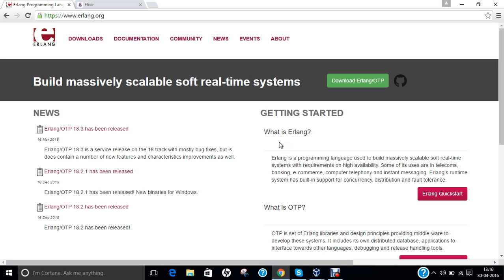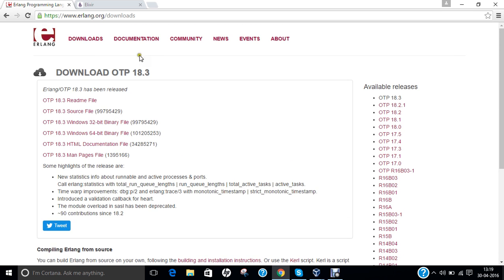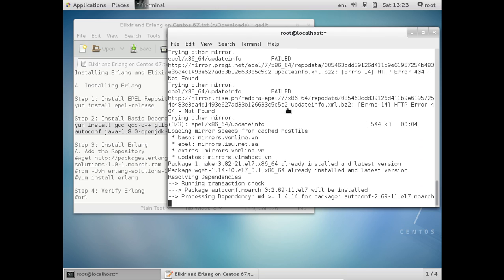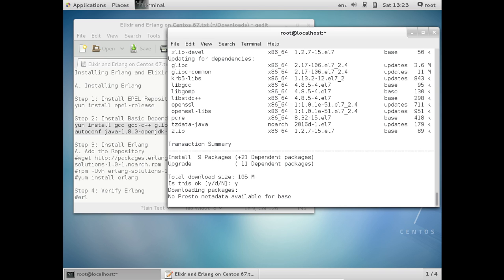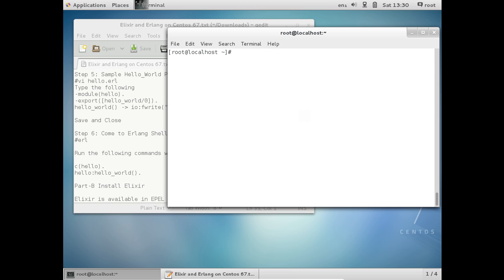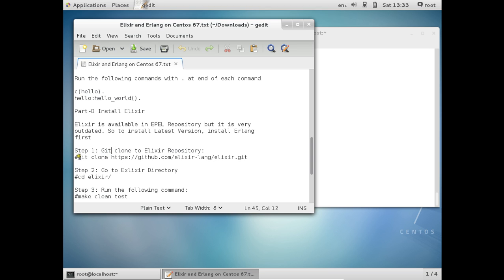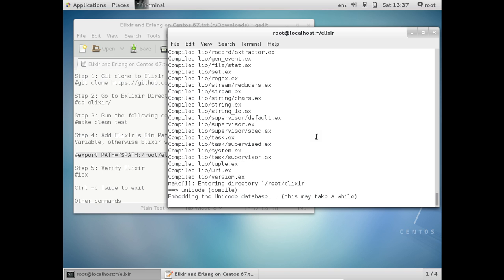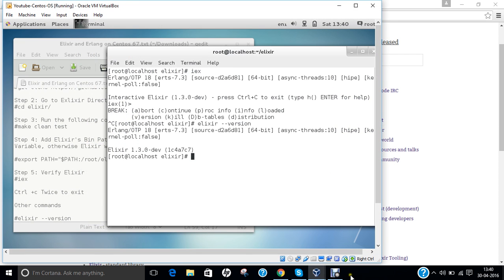Installing Erlang and Elixir Programming Languages on Centos 7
In this Video, Detailed Step by Step Demonstration is being done on Installation of Erlang and Elixir Programming Languages on Centos 7